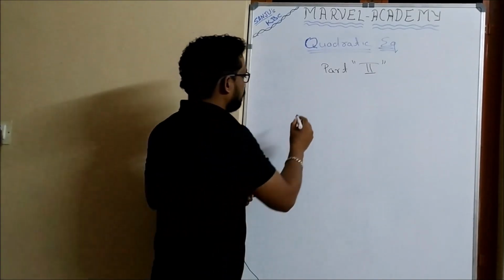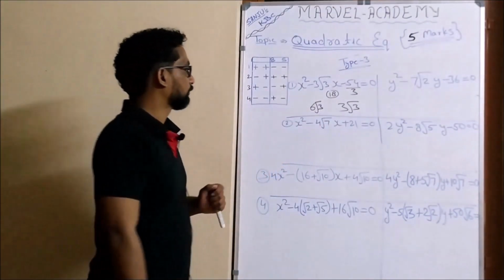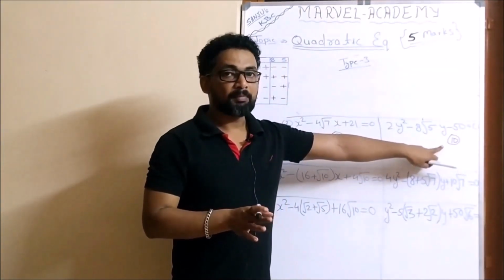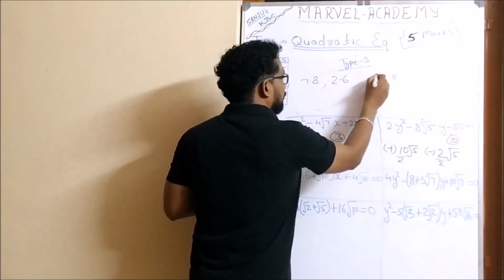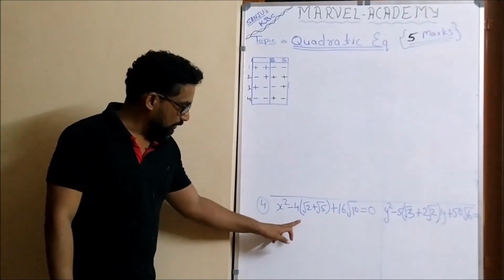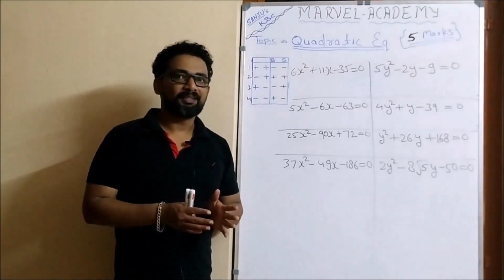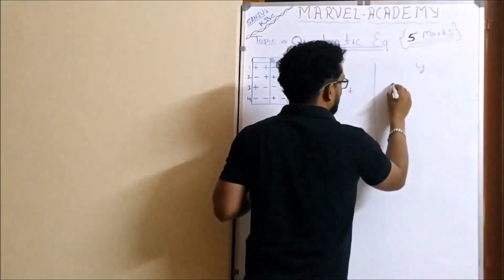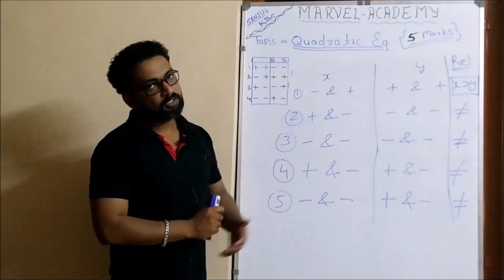Quadratic Equation Questions Solver Tricks for SBI (Clerk / PO) || Part-2 || Sandeep Sir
Sanju's KBC is a part of the Marvel Academy Thiruvalla (Banking/Psc).

Hello Guys,
In this video, you will know how to solve the Quadratic Equation Questions by Tricks.
After watching this Quadratic Equation Based Problem Solution Tutorial you can get 5 marks in SBI PO / Clerk Exam.
Here you can know all types questions in Quadratic Equation with Solutions.

Covered Topics:
1. Quadratic Equation
2. Quadratic Formula
3. Quadratic Formula Calculator
4. Quadratic Equation Solver
5. Quadratic Equation Formula
6. Equation Solver
7. Quadratic Equation Calculator
8. Quadratic Expression
9. Quadratic Equation Problems
10. Quadratic Equation Examples
11. Quadratic Equation Questions with Solutions

 Concept & Basic Questions
Quadratic equation Concept & Basic Questions
Quadratic equation for Bank Clerk, Bank PO, SSC, PSC, Insurance.
Quadratic Equation Questions Solver Tricks for SBI (Clerk / PO)
Quadratic Equation | Part-2 | Sandeep Sir
by Sandeep sir

📌Online Telegram  Quiz group:

🔷BANKING QUIZ:-
1️⃣For Quant, English & Reasoning QUIZ :-

🔷PSC (Kerala) QUIZ:-
3️⃣For Kerala PSC QUIZ :-

Address : Marvel Academy, Thiruvalla ( Kerala )